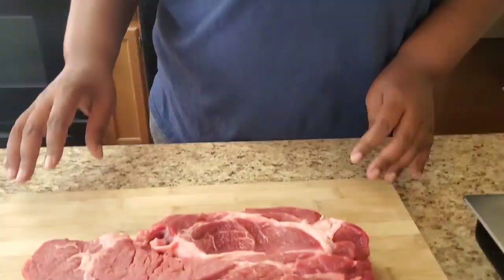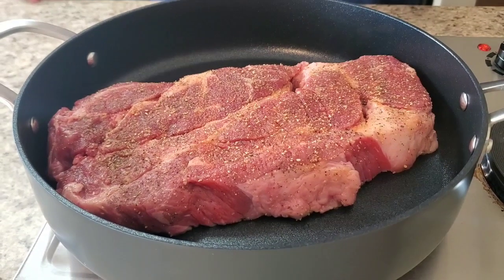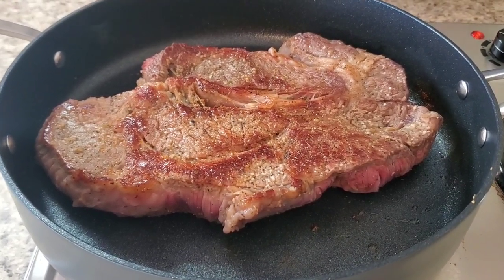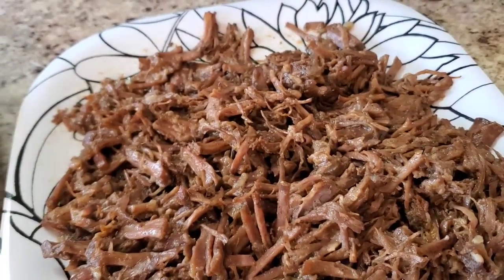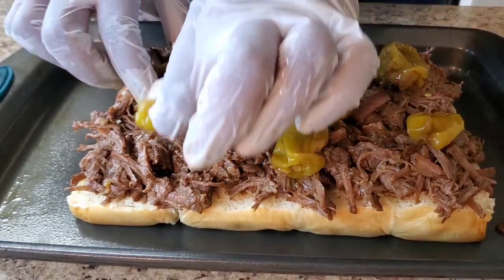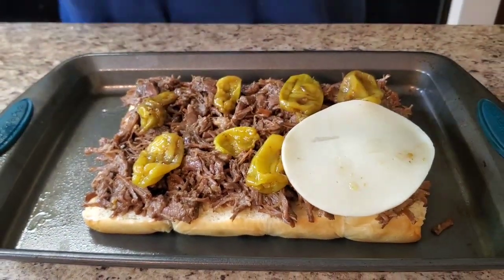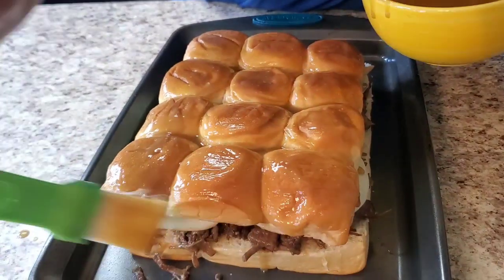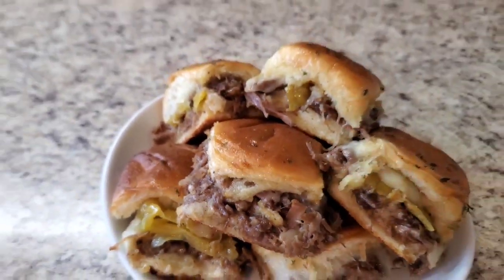Mississippi Pot Roast Sliders 😋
Hawaiian rolls or sliders
3 to 4 lbs of Roast
1 pk ranch
1 pk au jus gravy
1 stick unsalted butter
cook 8 hrs low in Crockpot

For butter sauce:
half stick unsalted butter
2 tablespoon worshiresauce
2 tablespoon Dijon mustard
2 tablespoon brown sugar
brush on sliders
Chime:  $tennesseenikki
Shop
You want the Meat Masher I use Click